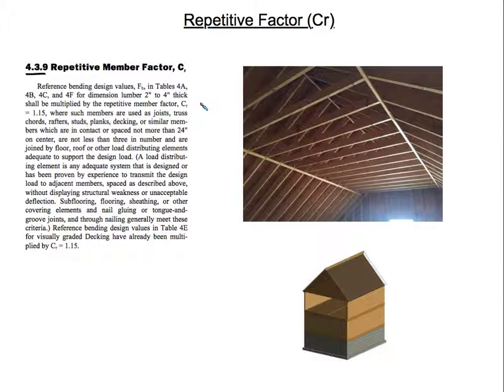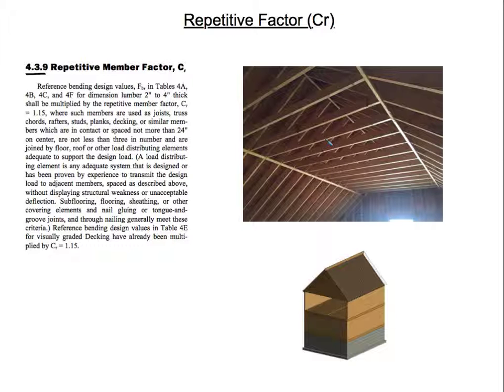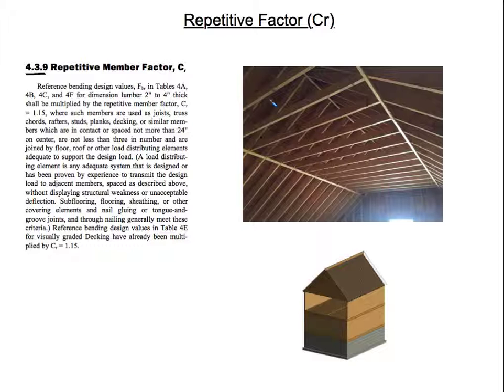Wood Design-Adjustment Factors for Sawn Lumber (Repetitive Member Factor) Part 5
In this video we look at what happens to wood when wooden members are close by "repetitive"